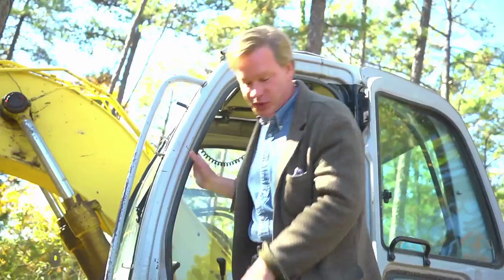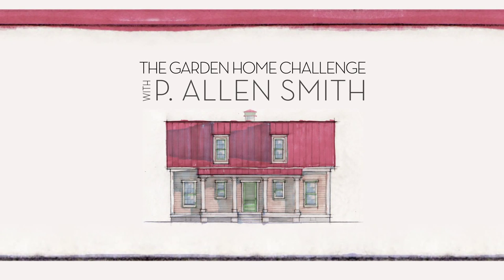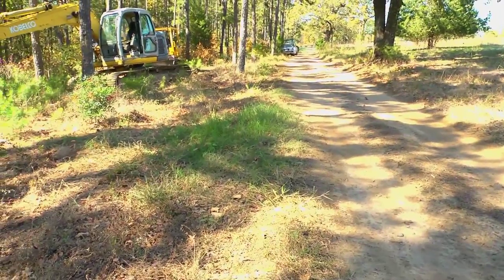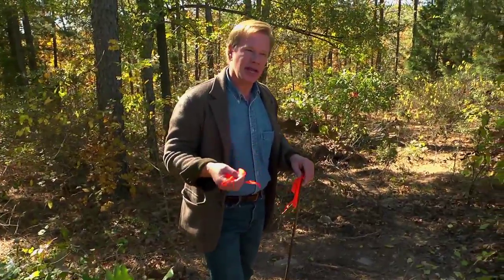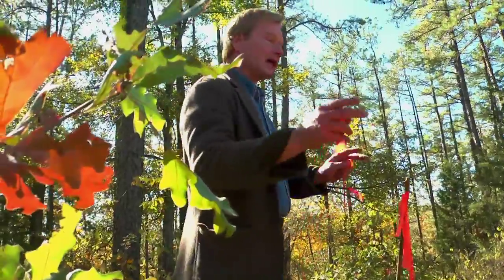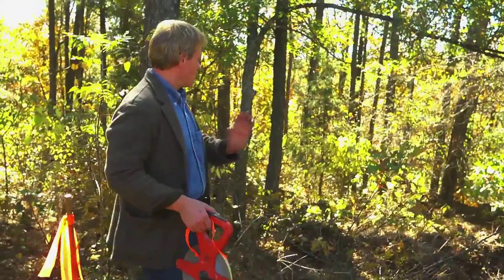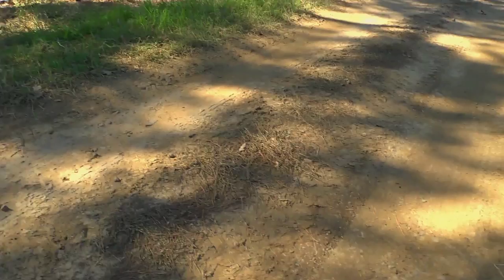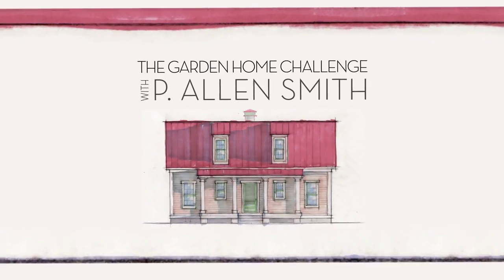Choosing a Home Location | Day 3 | The Garden Home Challenge With P. Allen Smith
Allen explains how he chose the site where the new home will be built. His decision was based on many factors, including sun position, prevailing winds and the surrounding trees.